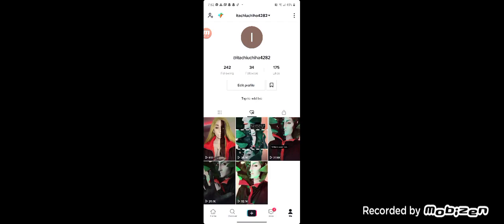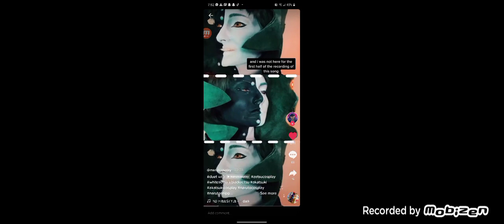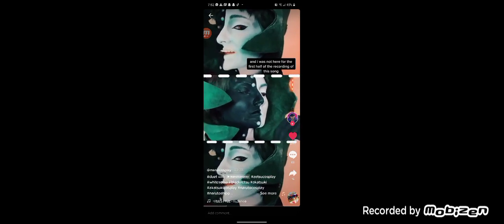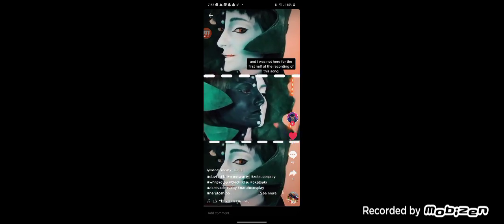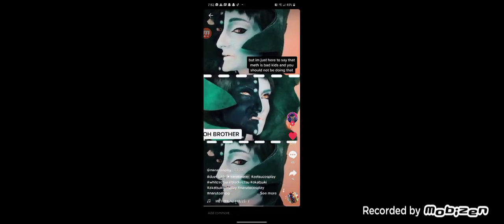Itachi reacts to people cosplaying as zetsu